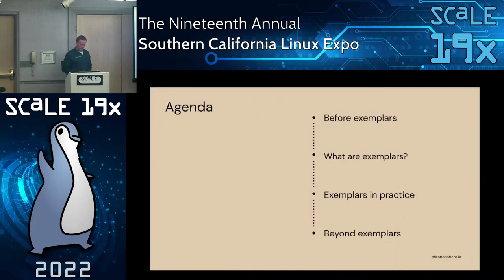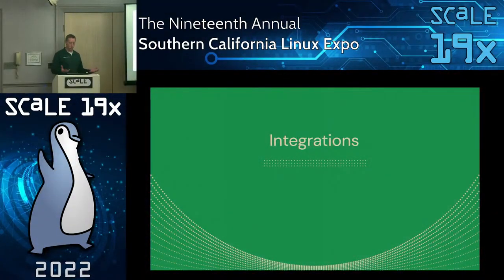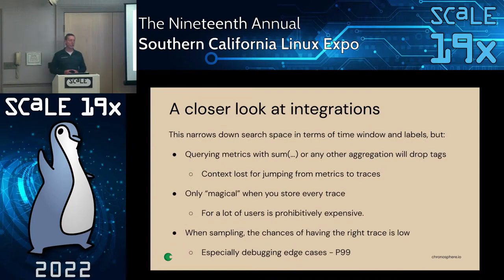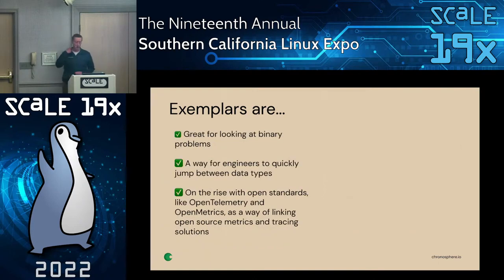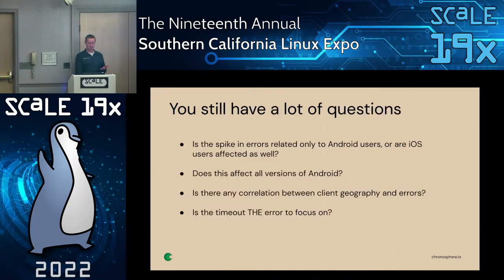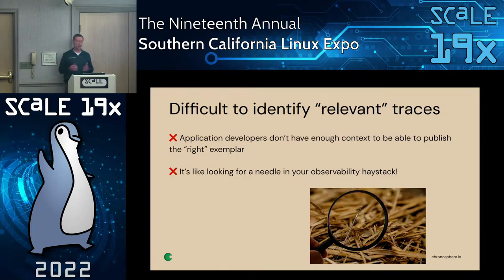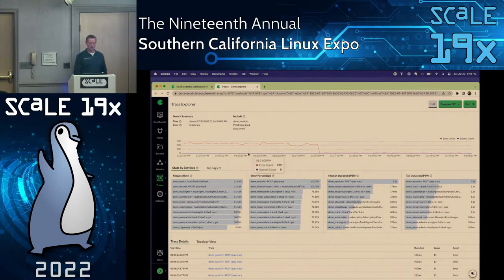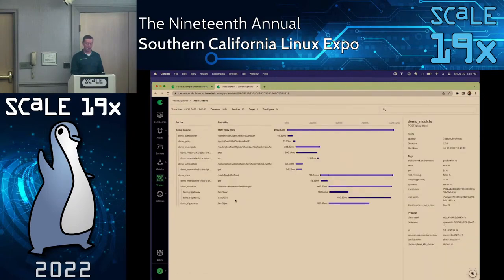Exemplars in practice: Finding the needle in your observability haystack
Talk by Joel Groen

Open-source observability solutions have started to gravitate toward exemplars as a way to allow engineers to quickly jump between different data types. In this talk, Joel will give a brief introduction of exemplars, covering how exemplars give engineers a straightforward path to jump from a metric on a dashboard to a trace related to that metric. She will also explore some limitations around exemplars with a proposed alternative for linking metric and trace data.